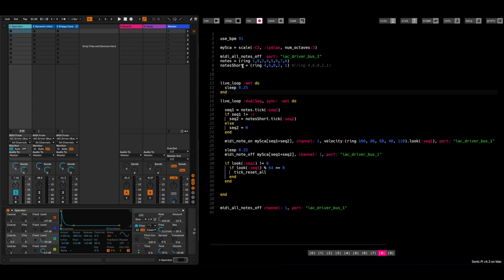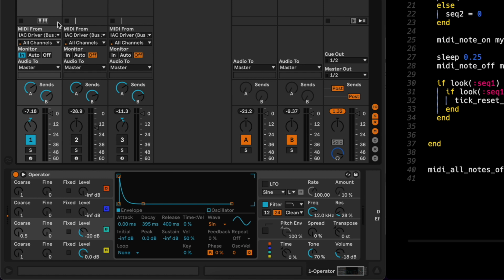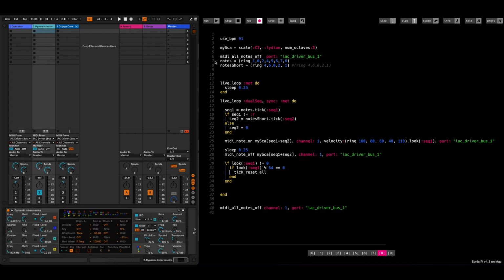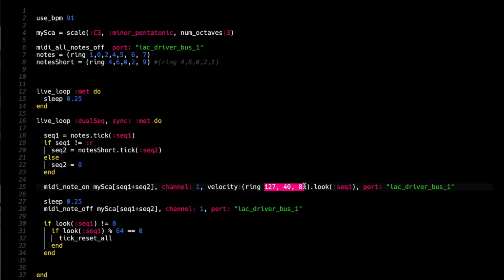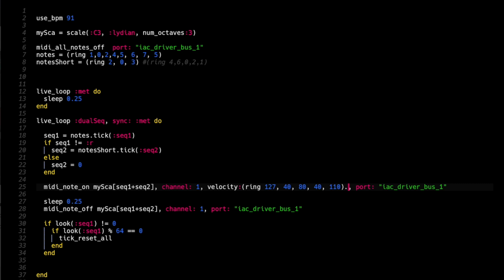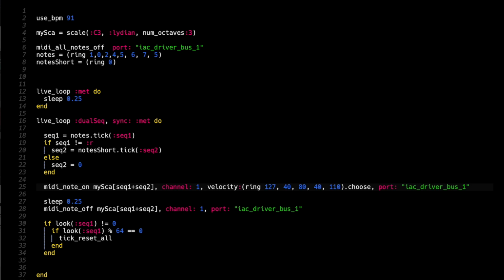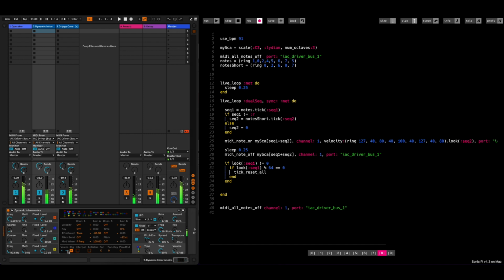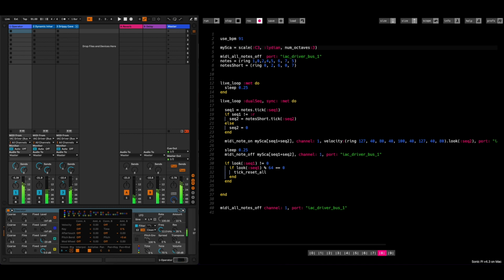SONIC PI & ABLETON LIVE [WALKTHROUGH & DEMONSTRATION] - AWAKE DUAL SEQUENCER (2023)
In this video I discuss sending MIDI messages from Sonic Pi to play Ableton Live instruments. This demonstration uses my implementation and adaptation of the Awake Dual Sequencer by Monome, using Sonic Pi.

Content:
00:00 - Intro and setup
03:41 - Music Example and Capturing MIDI
05:25 - Stacking Ableton Instruments
07:14 -  Scale and Sequence Patterns
08:19 - Playing with the numbers
10:34 - Playing with Velocity Values
15:00 - Difference between look and choose
21:09 - Music Example
24:12 - Outro

QUESTIONS?